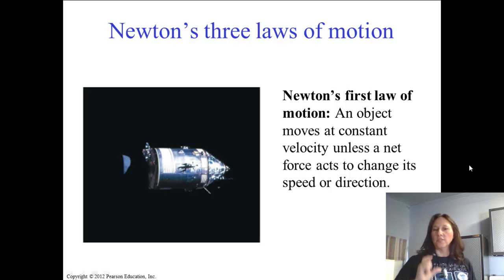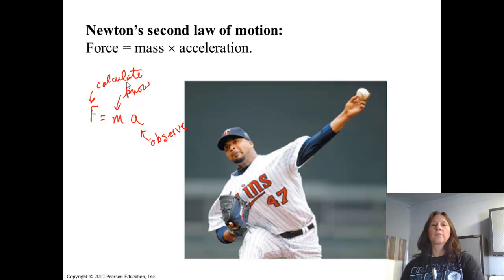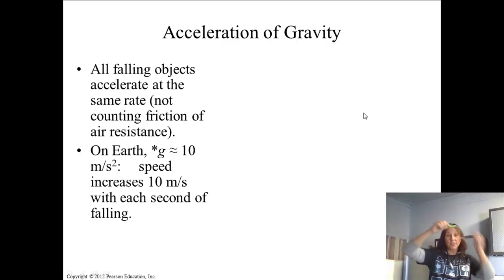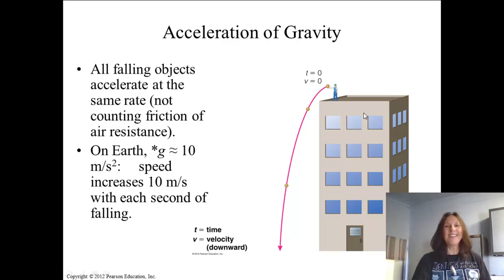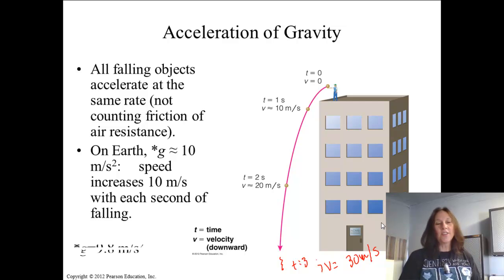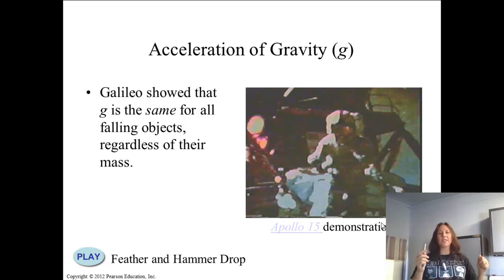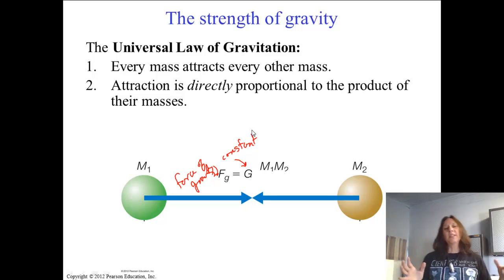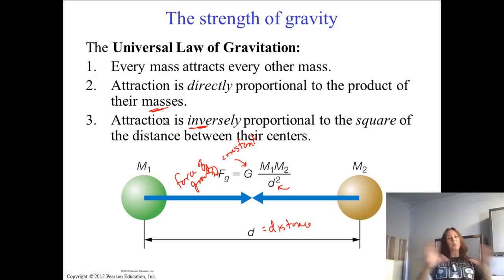Ch04B Newtons Laws Acceleration due to Gravity